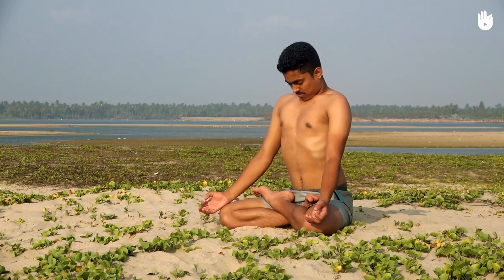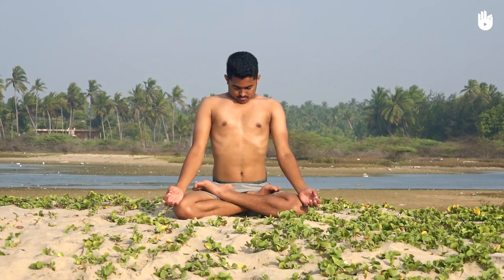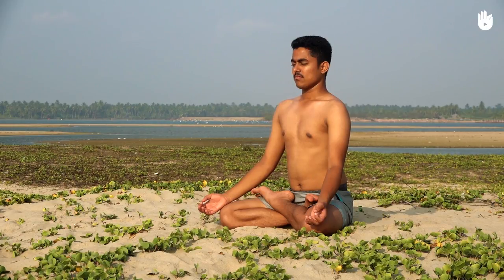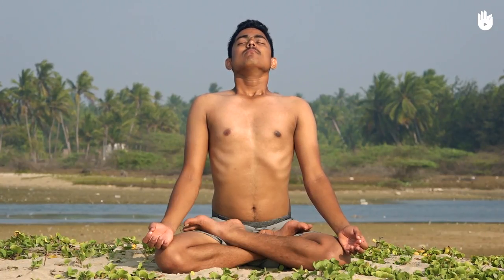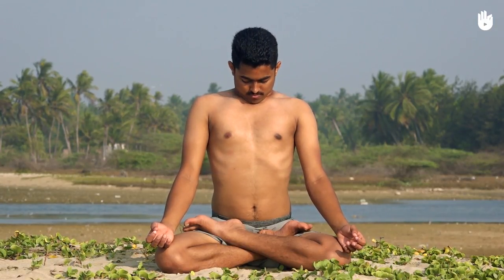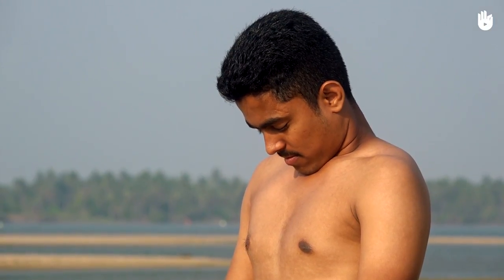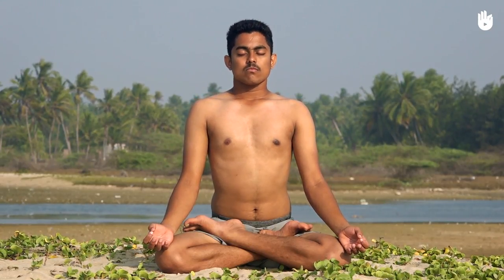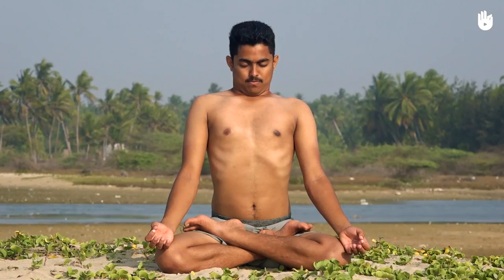Learn the Cooling Breath Technique - Sitali Pranayama | Yoga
Cool yourself off with the Cooling Breath Technique, Sitali Pranayama.

This tutorial video series will guide you through the basics of Yoga.
Don't miss the video on the Ocean Breath Technique.

Sitali Pranayama cools the body and soothes the eyes and ears.
However, the techniques described in this series are not meant to be prescriptive.
Consult your physician before trying them out.

Sitar by Shri Basab Sen - "Abhogi" & "Jhinjhoti"
"Kast - Paradise" published by Alter K